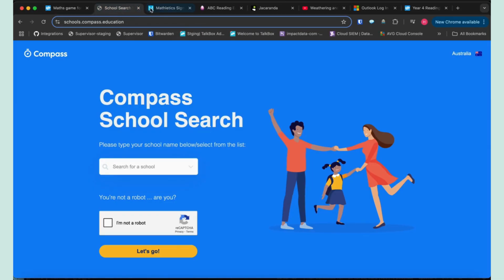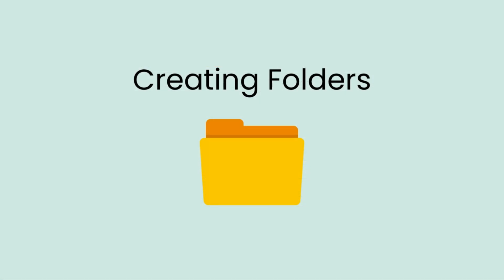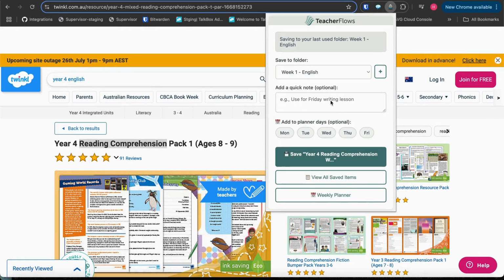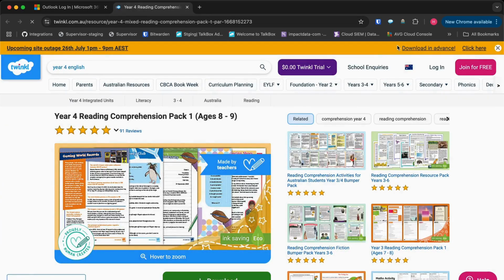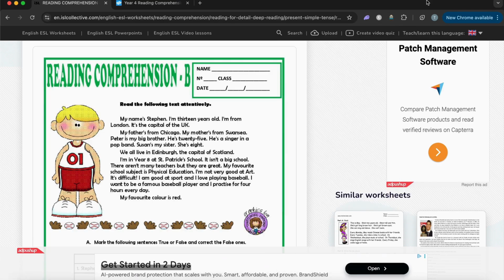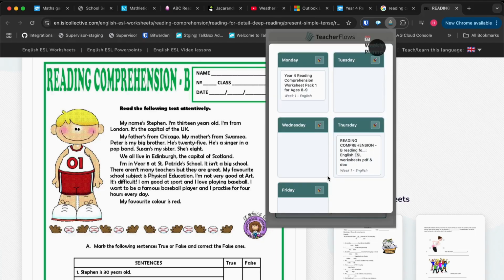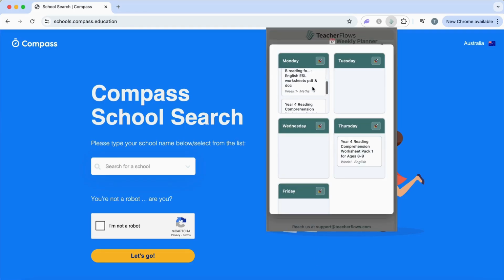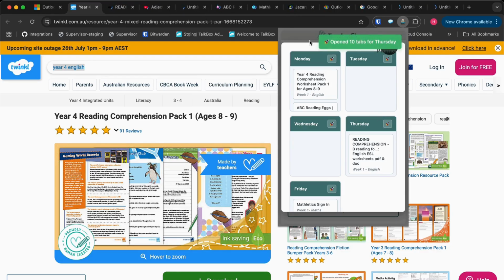TeacherFlows: Chrome Extension for Organising Teaching Tabs & Lesson Links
Save 60+ minutes per week with the Chrome extension teachers are calling a game changer.